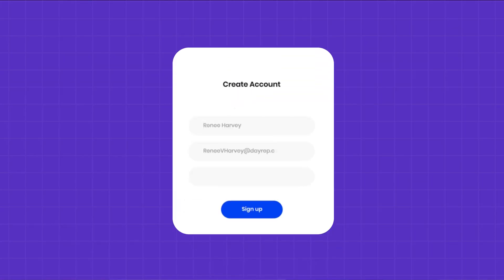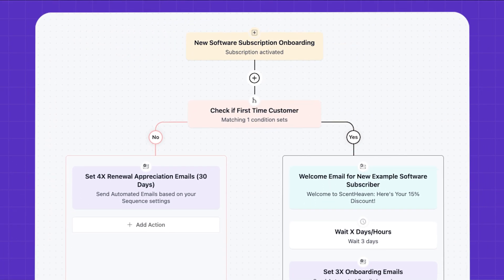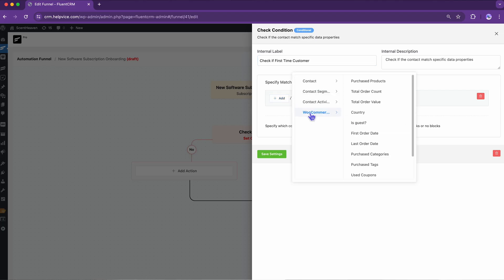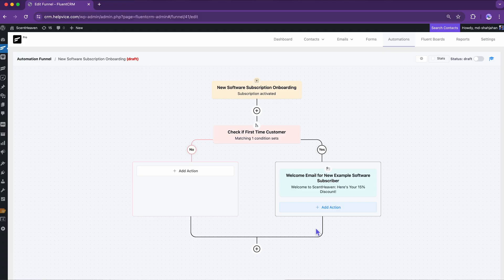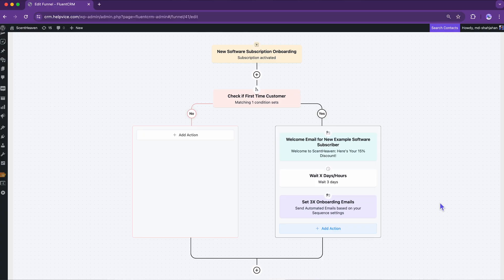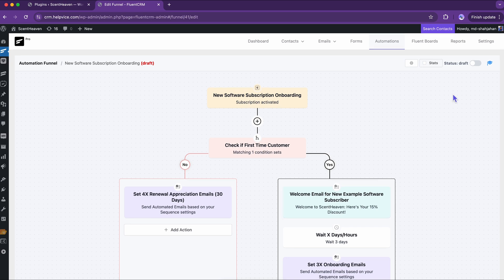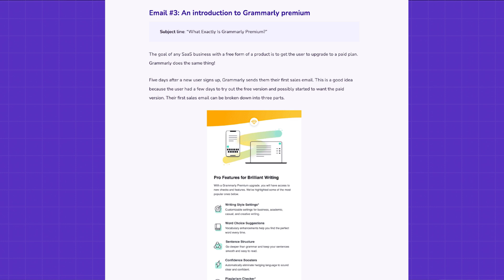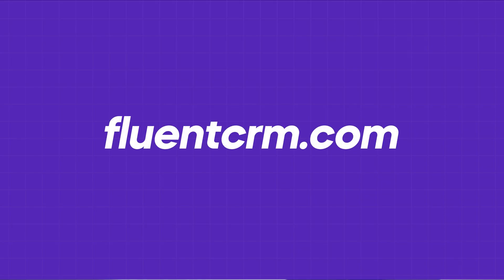How to Create an Onboarding Email Automation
More than 91% of marketers are leveraging customer onboarding emails to improve customer experience and boost customer retention. In this video, we will show you how you can create an onboarding email automation!

What's the video about?
Getting new customers and prospects on board is crucial, but if you don’t know how to automate Customer onboarding for your business, you are missing out on something very special.

Customer onboarding is a critical phase in the customer journey. It helps you create personalized and seamless experiences that leave a lasting impression. From sending welcome emails to guiding clients through key steps and providing valuable resources, automation simplifies the process and ensures consistency.

So, watch this video and learn how to do that. In case you need any assistance, let us know about it in the comment section!